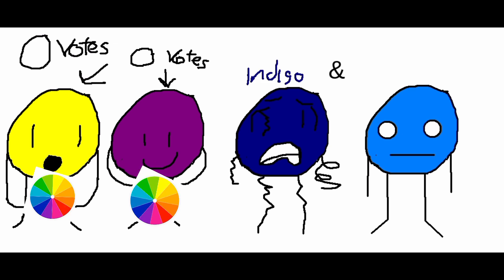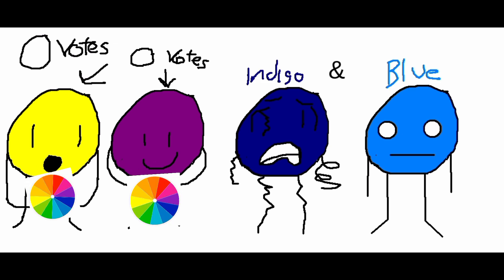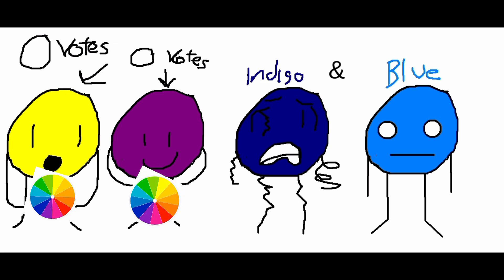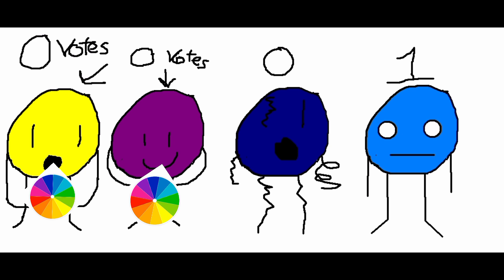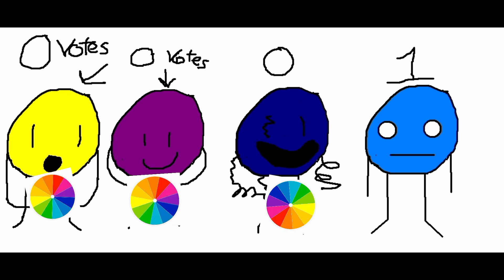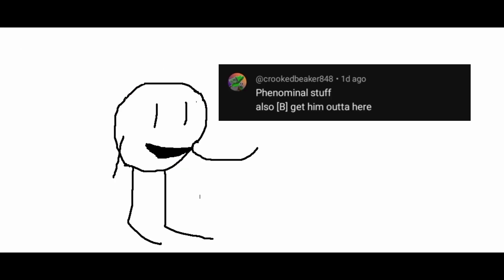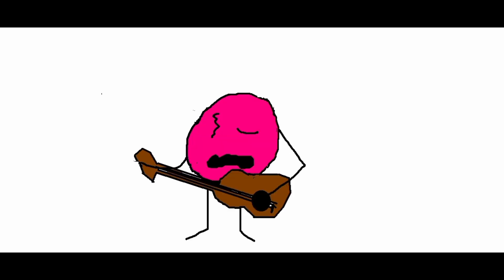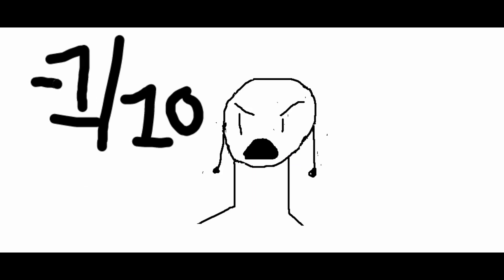Battle for the ROY G BIV Ep. 2: Singalottasonga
it's all made in MS Paint, it's meant to look bad